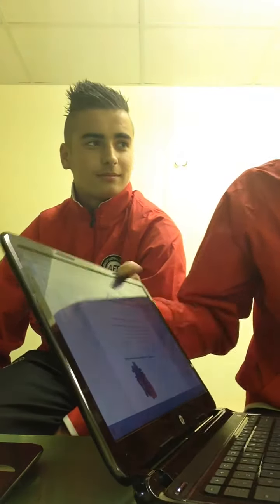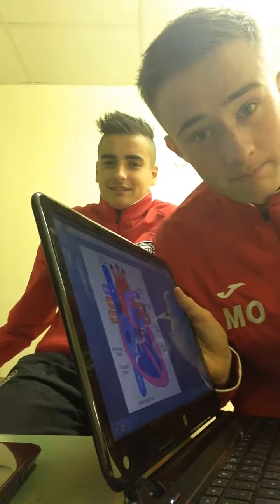MaTtS Talk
This is Matts video